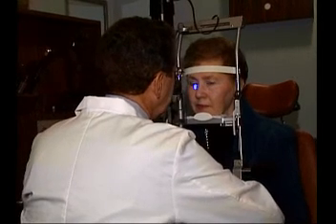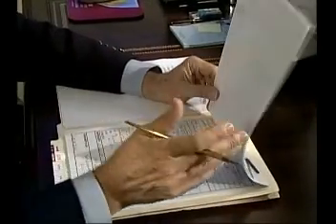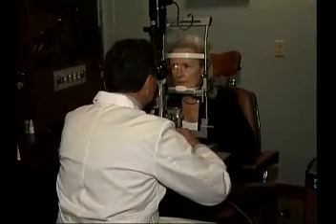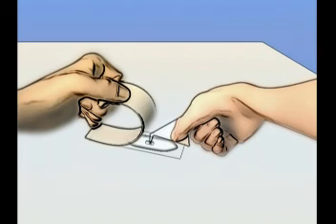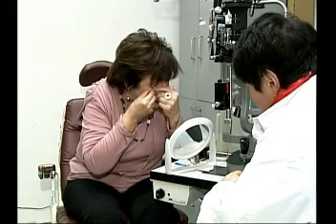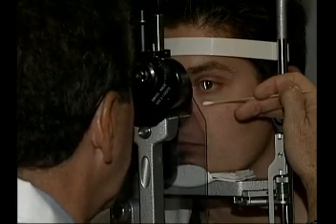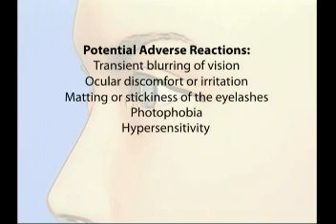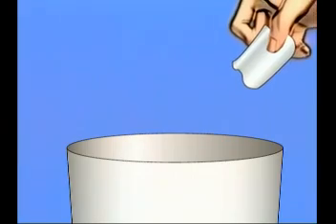Lacrisert Patient Video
Lots of people have dry eyes.  As a matter of fact, dry eyes are one of the common reasons people go to the eye doctor.  Now, there is a unique long-lasting medication to treat moderate-to-severe Dry Eye Syndrome.